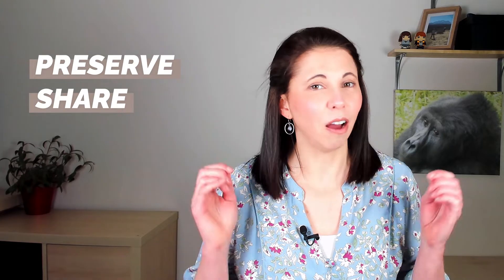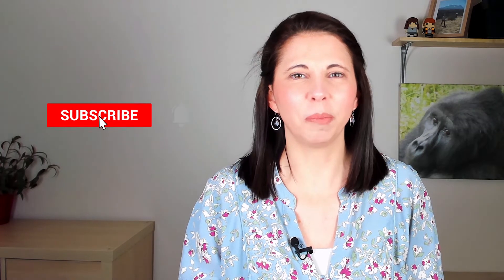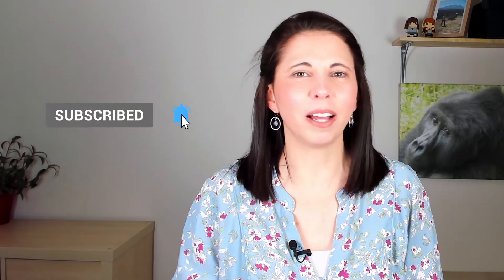Getting photos ready for scanning | Photo Digitisation Preparation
Getting your photos ready for scanning is an essential part of your photo digitsation process and preparation. In this video Amanda Littlecott The Photo Organiser walks you through 6 simples steps for getting photos ready for scanning, and check out her essential tip at the end so you don't make a major mistake and waste a ton of time!

CHAPTERS
00:00 - Intro
00:57 - Why should you digitised all your photos?
01:53 - Step 1: Remove from albums
02:28 - Step 2: Throw away
03:00 - Step 3: Sort your photos
03:29 - Step 4: Clean them
04:04 - Step 5: Capture Notes
04:42 - Step 6: Decide on a naming convention
05:12 - Another tip from me!
05:30 - What next...